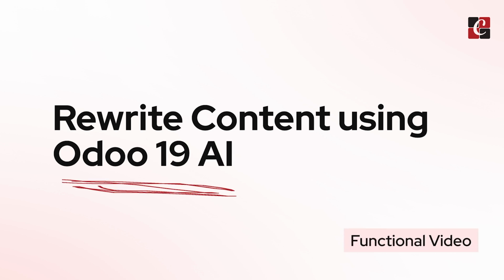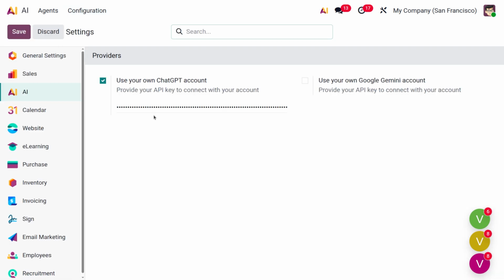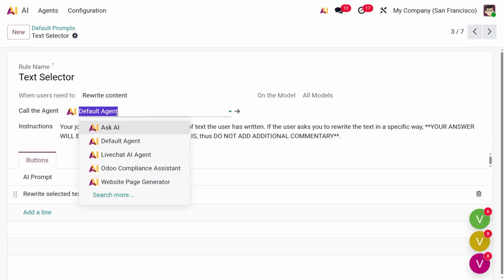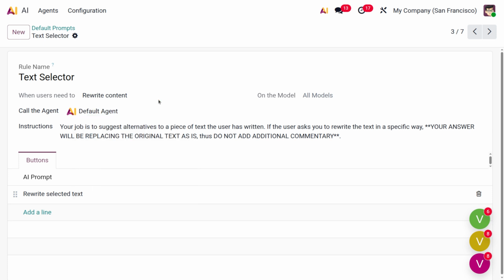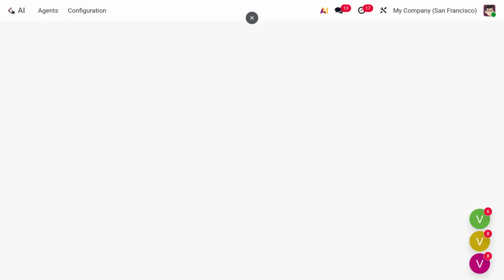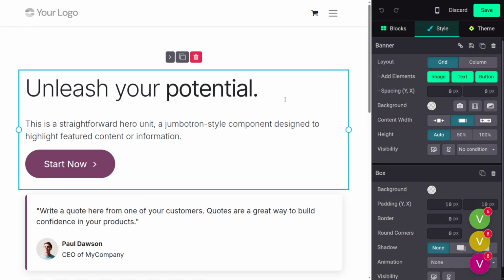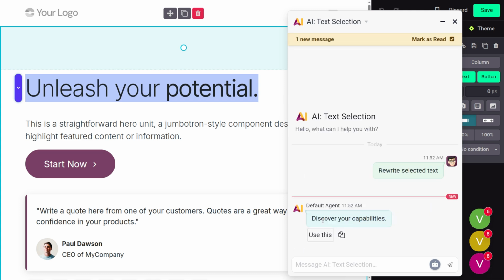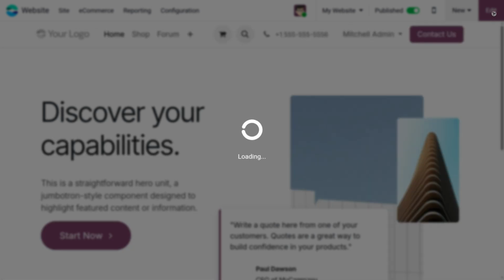Rewrite Content using Odoo 19 AI | Odoo 19 Tips | Odoo 19 Functional Tutorials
Discover how Odoo 19 AI is revolutionizing the way businesses handle content creation! In this video, we’ll show you how to effortlessly rewrite and refine content using Odoo’s built-in AI features—helping you save time, improve clarity, and maintain consistency across your business operations.

🚀 What you’ll learn in this video:

How Odoo 19 AI simplifies content rewriting

Real-world examples of AI-powered text enhancement

Whether you’re drafting product descriptions, emails, or website content, Odoo 19 AI makes it easier than ever to generate professional, high-quality text with just a few clicks.